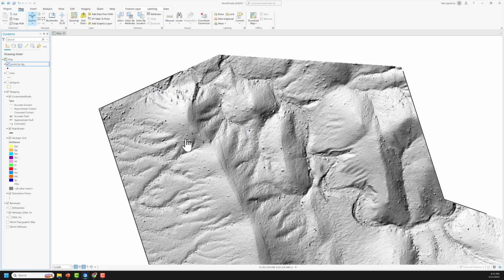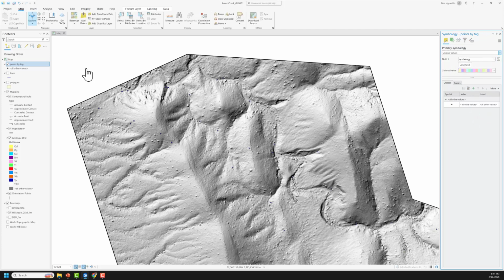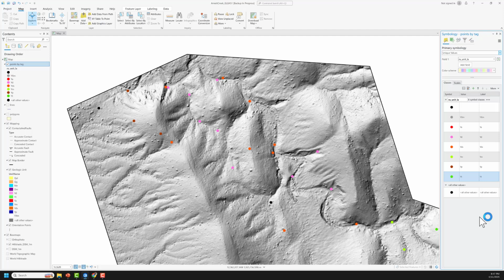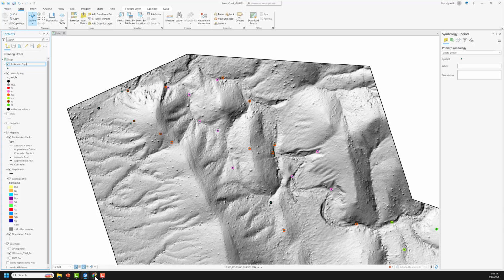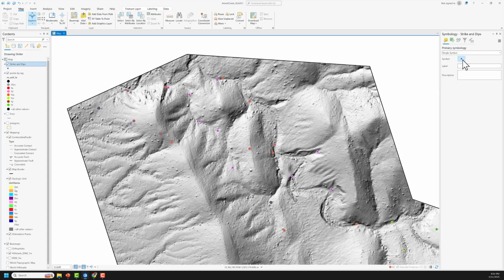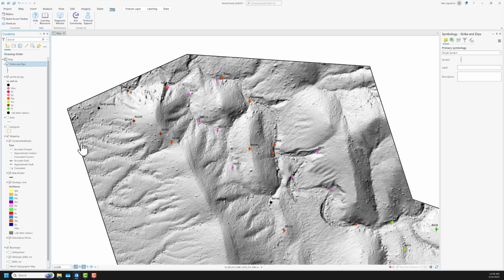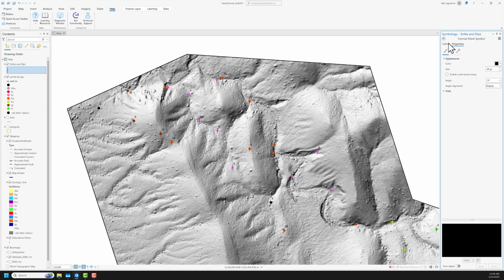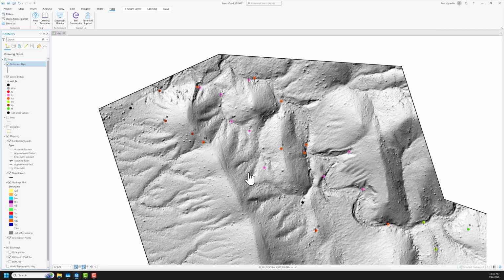2--Clean up and symbolize points (ASU SESE GLG451)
Arizona State University School of Earth and Space Exploration GLG451 Field Geology I final digital map compilation

2--Clean up and symbolize points (ASU SESE GLG451)